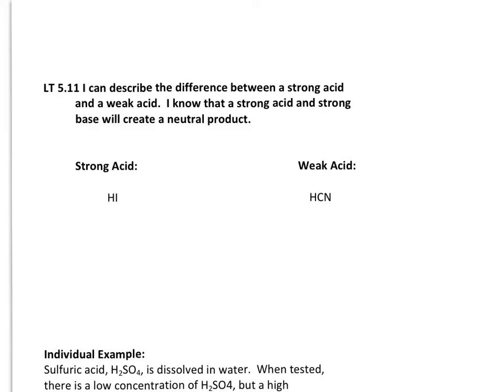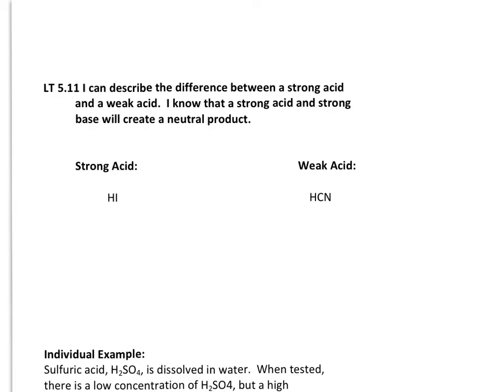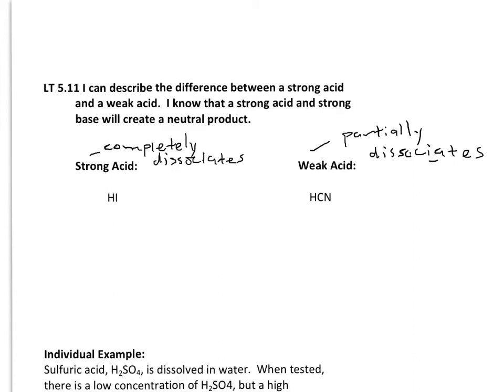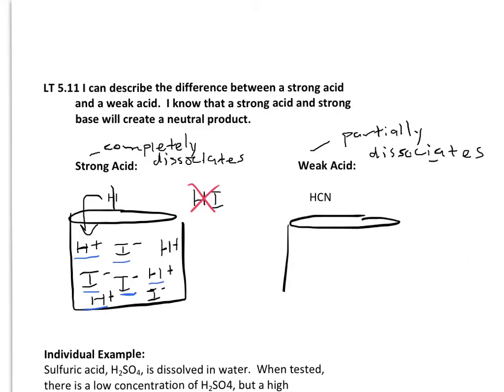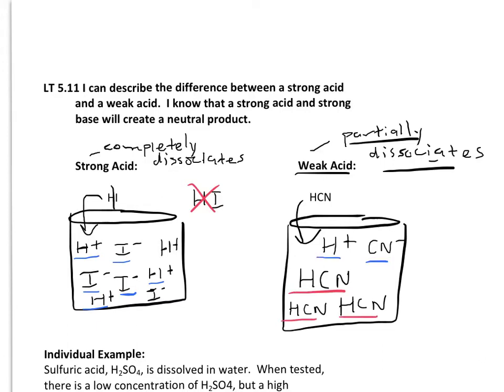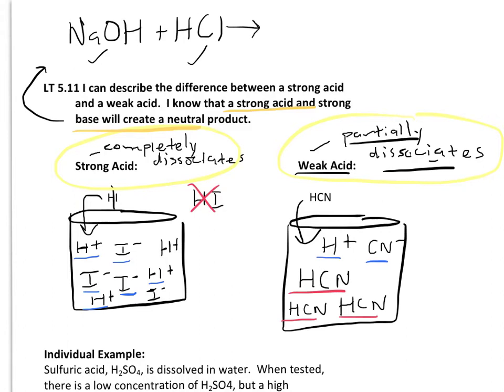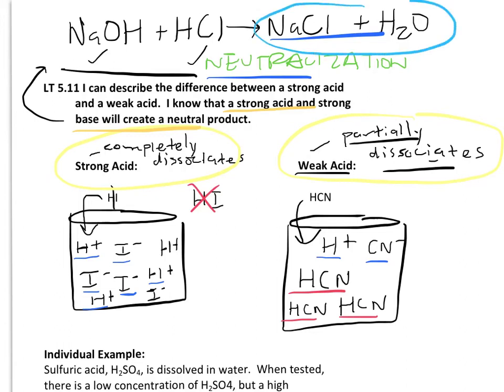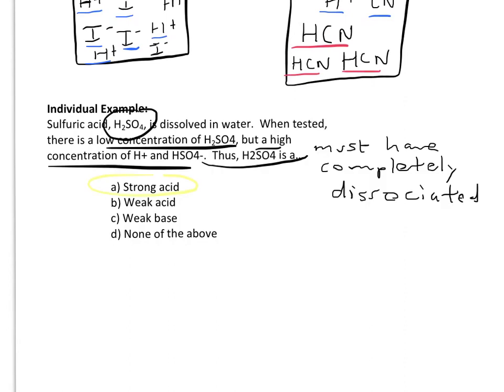LT 511 Strong and Weak Acids:Bases